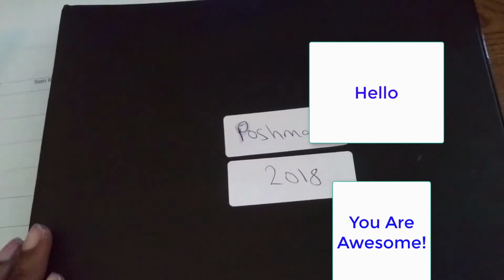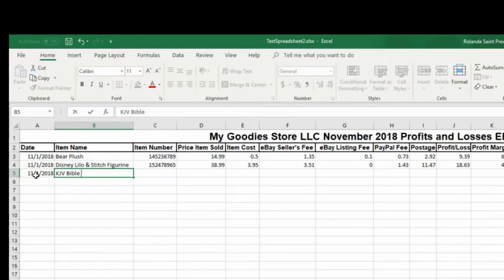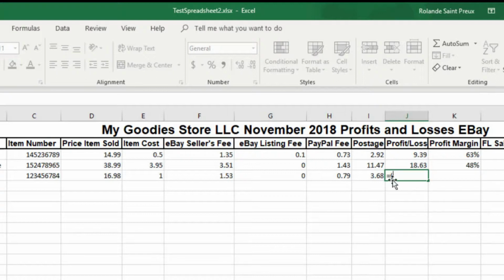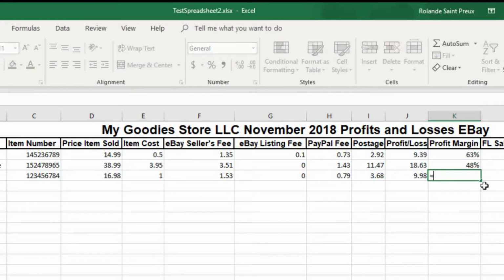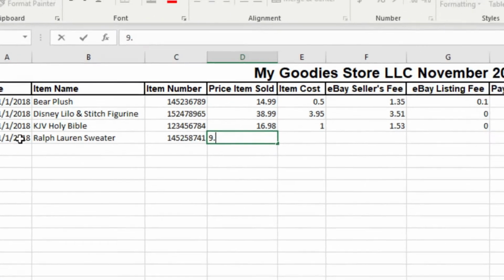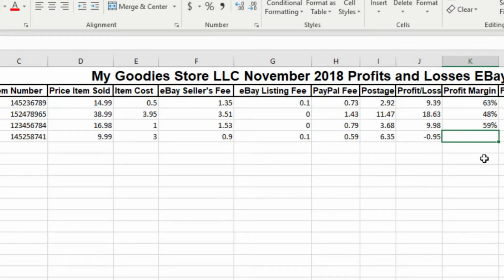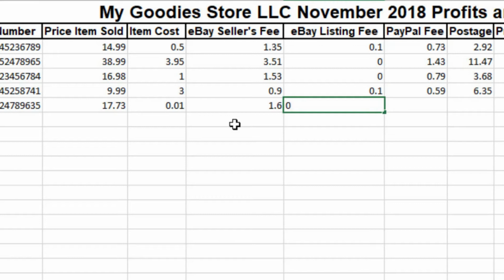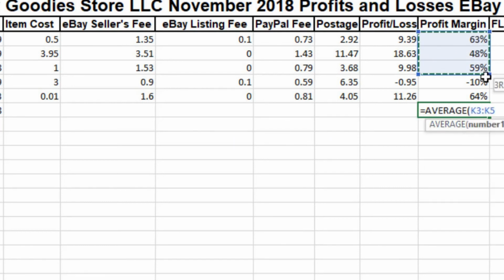Microsoft Excel Tutorial For Your Online Reselling Business [2018]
Today's video is a tutorial on how to use Microsoft Excel to calculate profit and loss for your online or any reselling business. You will see a step by step guide on how to accomplish through Excel and a paper method.

Sign up for Mercari and get $10 OFF your first purchase with this

Sign up for Poshmark and get $5 with invite code: MYGOODIESSTORE1

Mike Relm - Metal